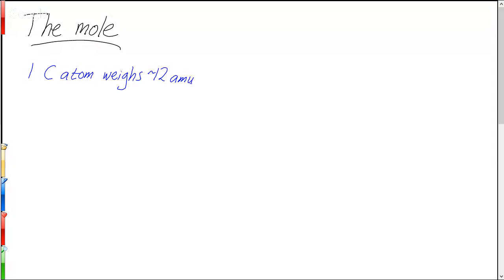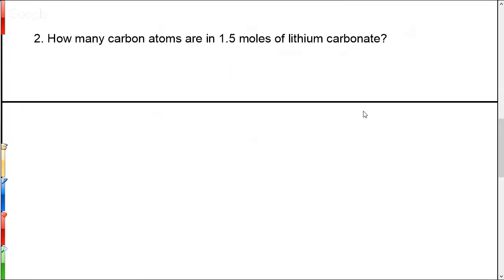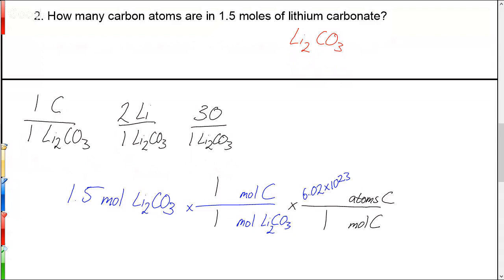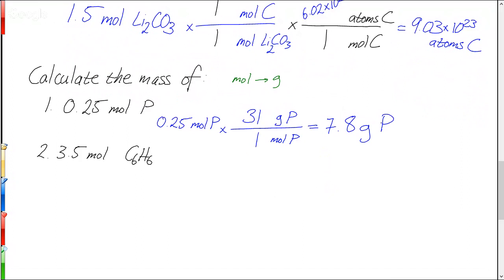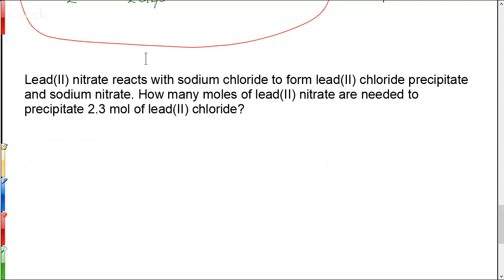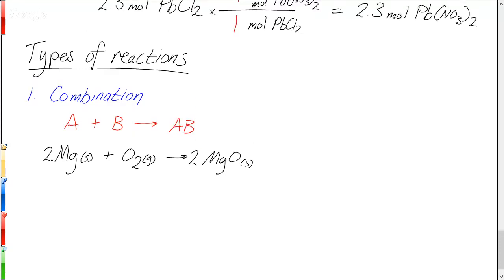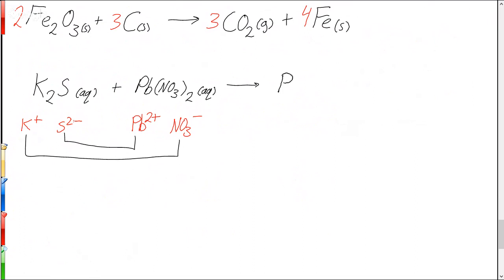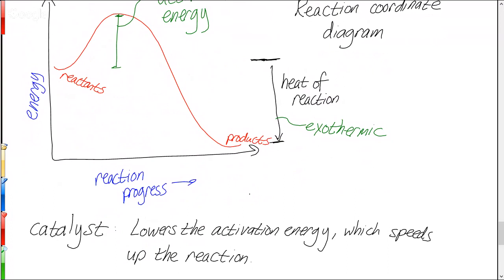CHM 100-007 - Moles and chemical reactions